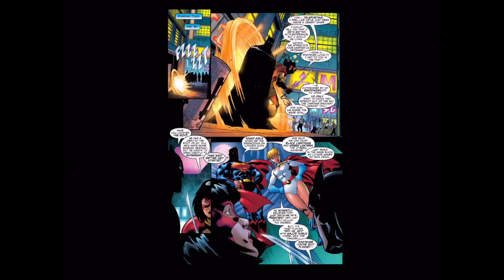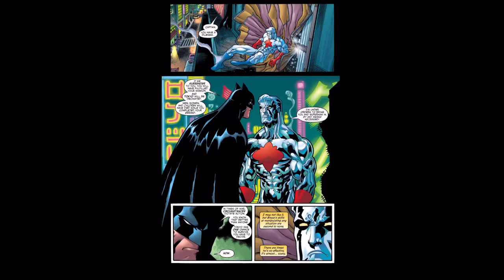Superman/Batman 2003 - by Jeph Loeb and Ed McGuinness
An excellent and fun book that is a great jumping on point for people with little-to-no DC comics knowledge (this is where I started!).

Gifford the Clown #1 is available now in both printed and digital editions!